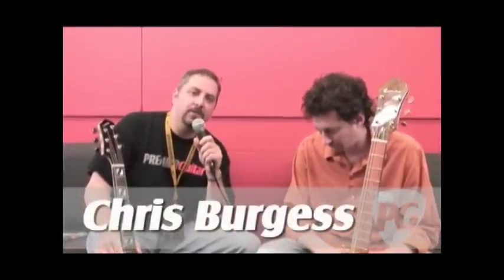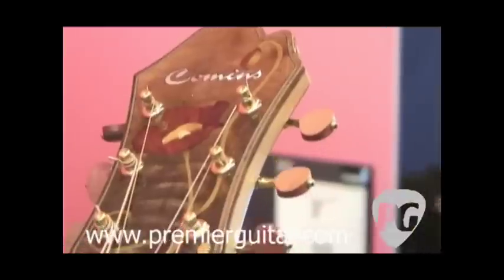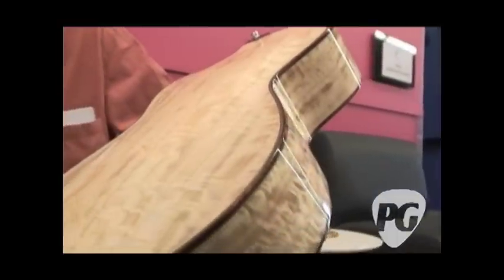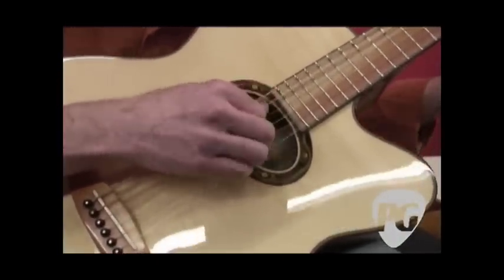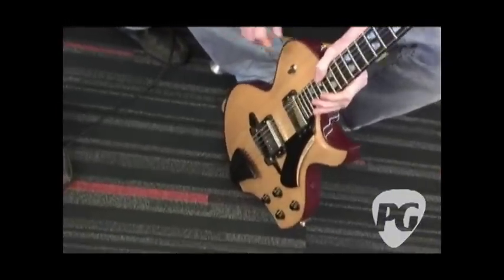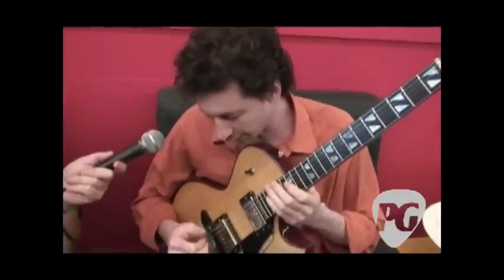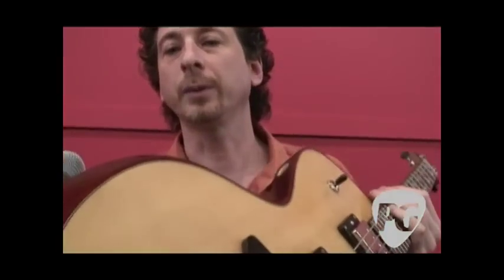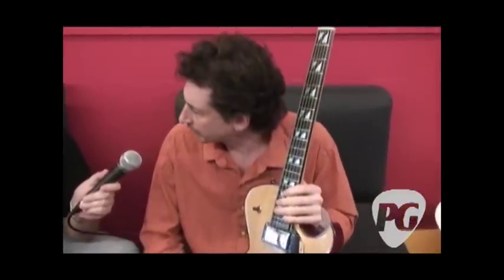Montreal Guitar Show '09 - Comins Guitars Woodland Baritone & Vert Axe